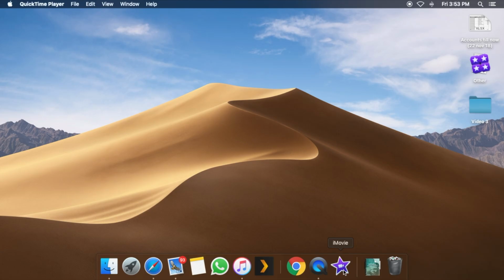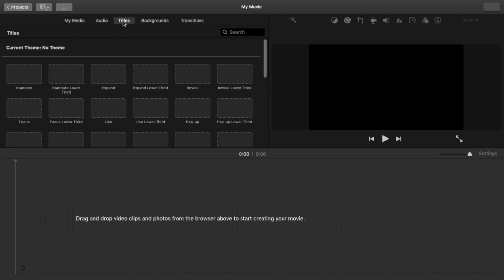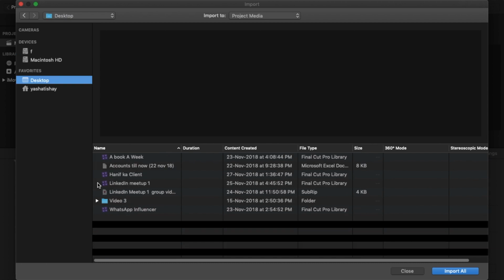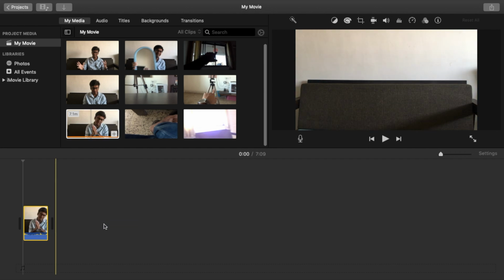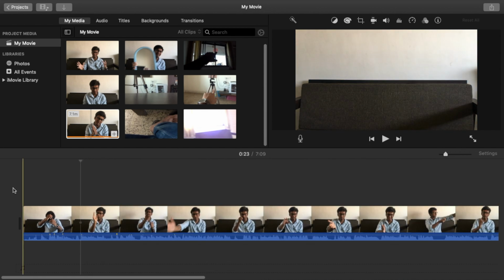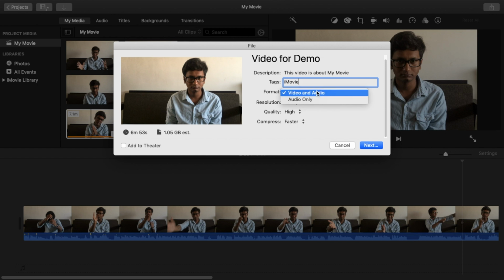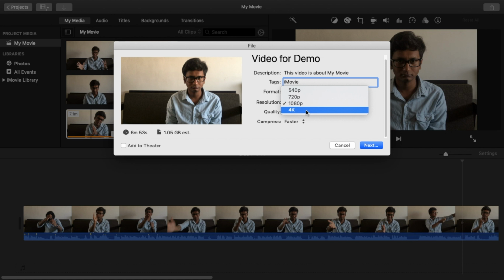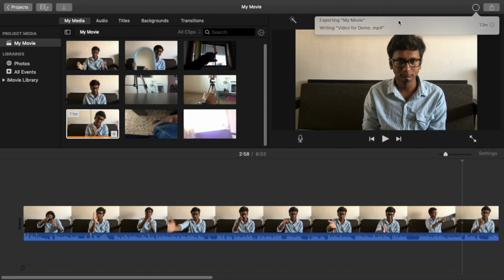Getting started; How to do basic editing in iMovies (For Mac and iPhone users)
Very very sorry for the late upload guys;
In this video I explain how you can do a basic edit using a software called iMovies. iMovies is a free software made by Apple which is available for Macs, iPhones and iPads.

A version for Windows and Android users shall follow soon.